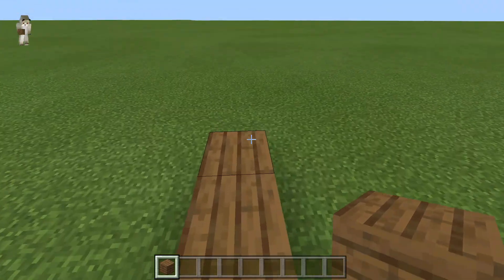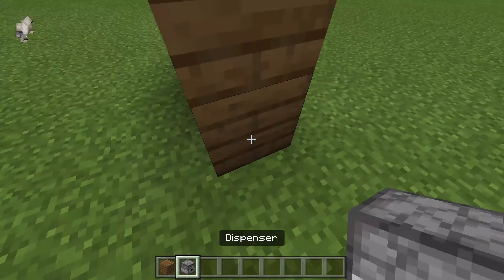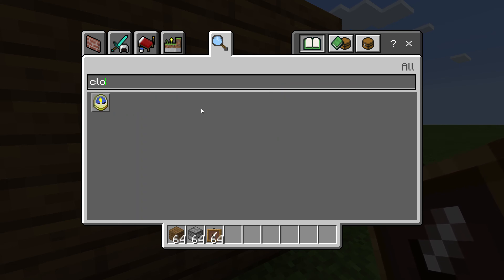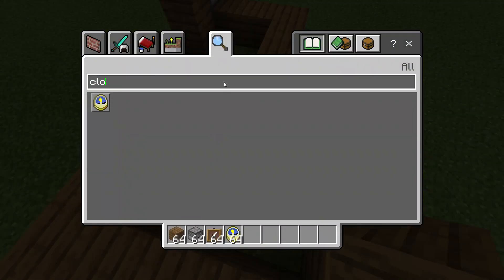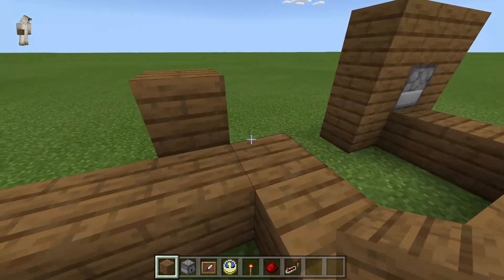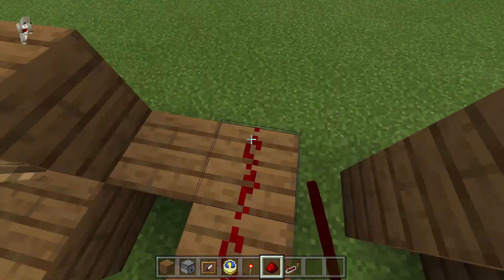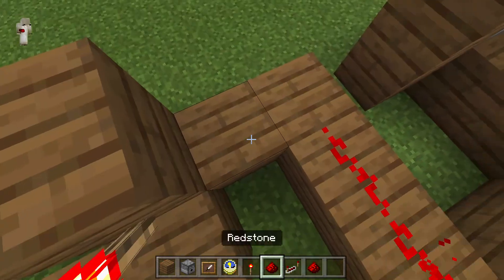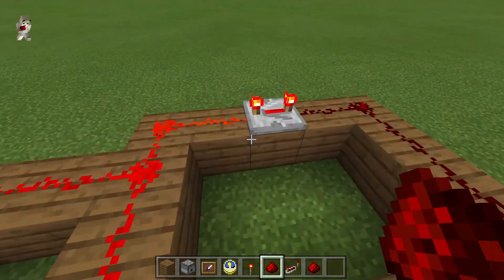GameGameBoy : How to create a ticking clock in Minecraft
This is a tutorial to create a clock that actually ticks.